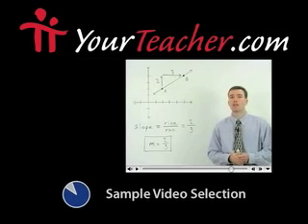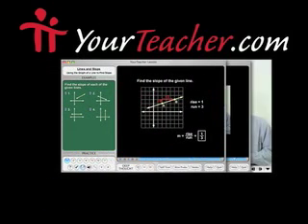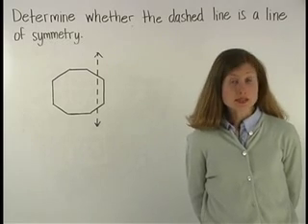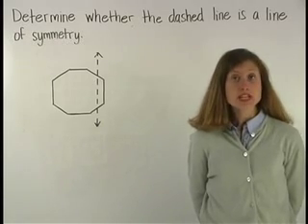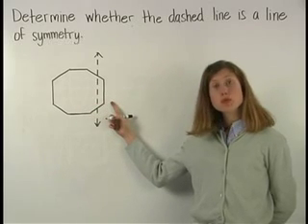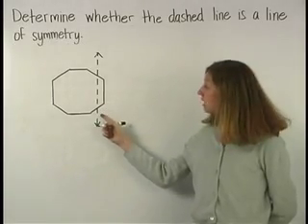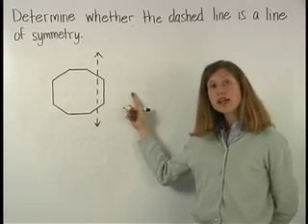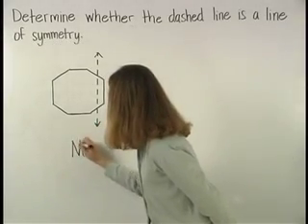Line of Symmetry - MathHelp.com - Geometry Help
For a complete lesson on symmetry, go - 1000+ online math lessons featuring a personal math teacher inside every lesson! In this lesson, students learn that a line of symmetry divides a figure into two parts, each of which is the mirror image of the other. In other words, if one side of a given figure is flipped over a line of symmetry, it will line up exactly with the other side. Students also learn that if a given figure is symmetric, then it has at least one line of symmetry. Students are then asked to determine if given figures are symmetric, and if so, draw all lines of symmetry.